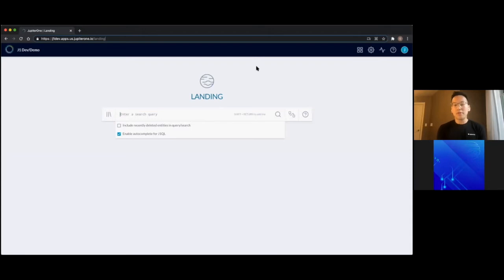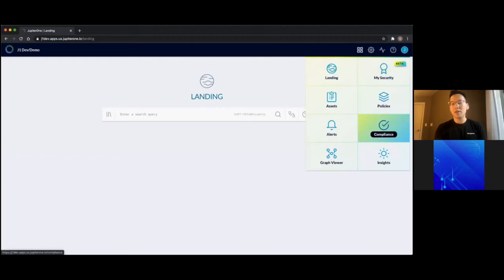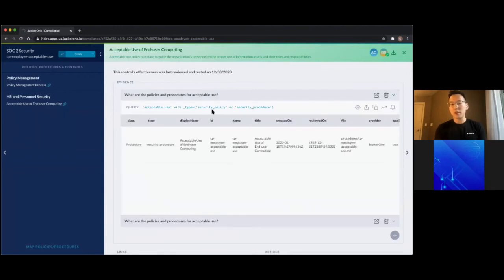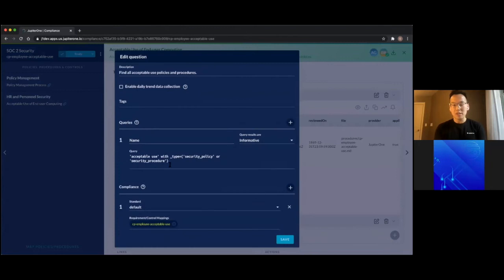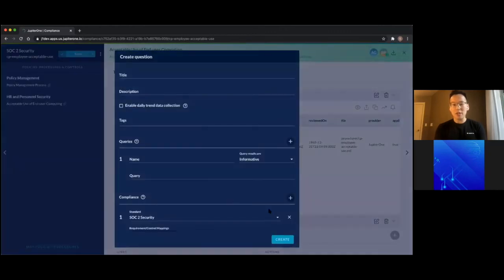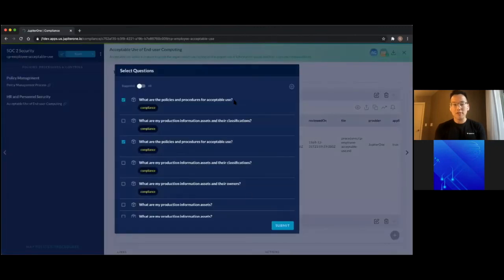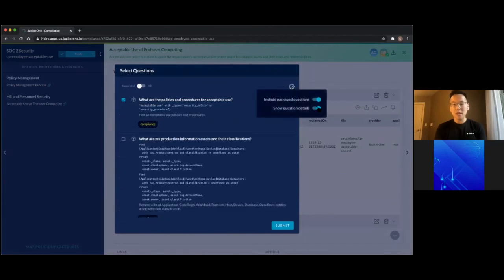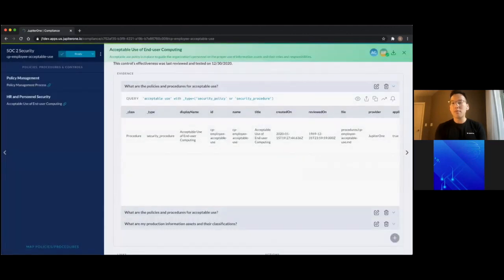Evidence Collection in the JupiterOne Compliance App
For compliance purposes, whether going through an external audit or for an internal initiative, it will be required to demonstrate to auditors or other stakeholders that you compliance frameworks and controls are operating effectively by providing evidence of the control’s operating effectiveness.

The benefit of using JupiterOne Compliance App for evidence collection is that once the queries are configured, JupiterOne will provide near real-time continuous monitoring of compliance. J1 will automate the evidence collection and output for external audit purposes.